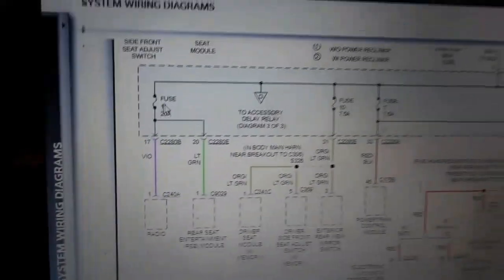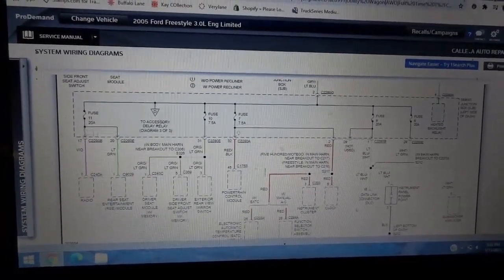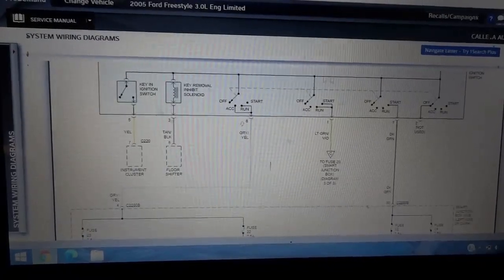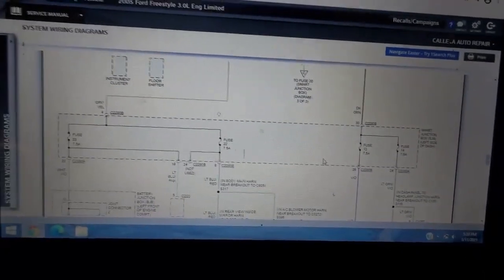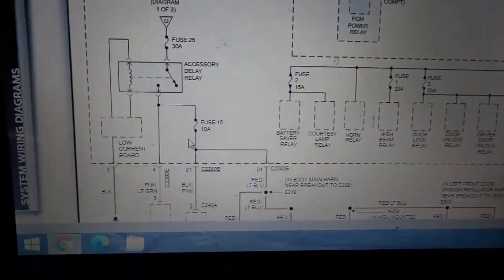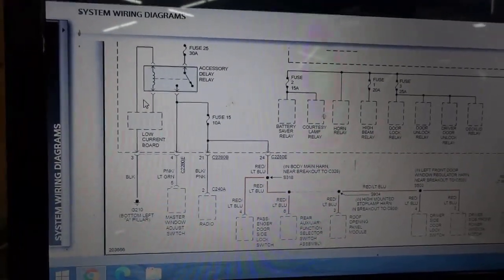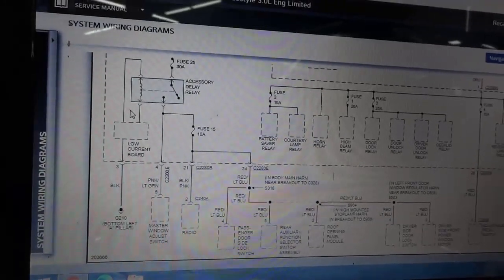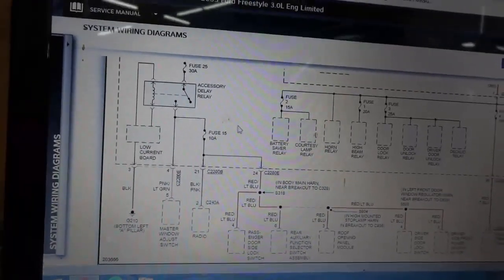Ford Freestyle: Power Windows not working, Radio not Working, inoperative interior Lights...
On this video I will share with you how to diagnose smart junction Box problems that cause power windows and Radio to not work on a ford Freestyle...